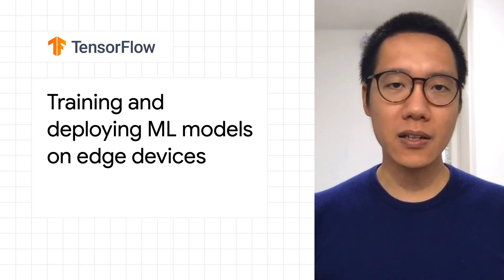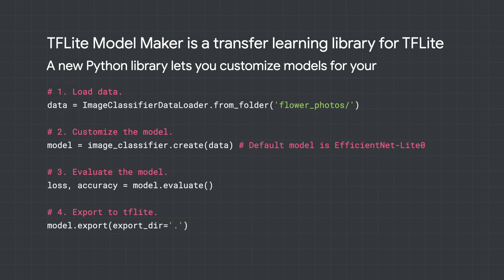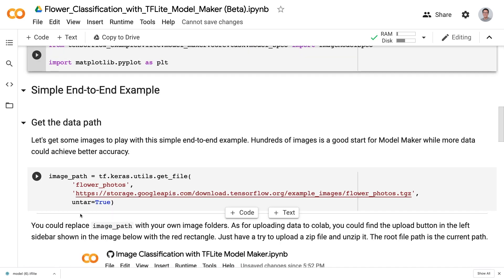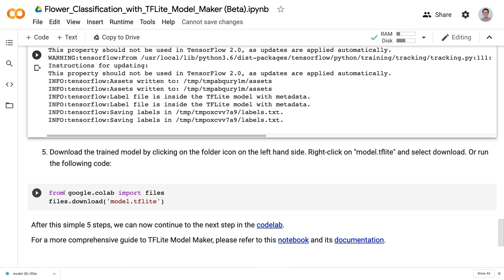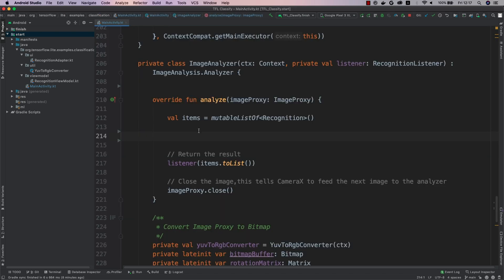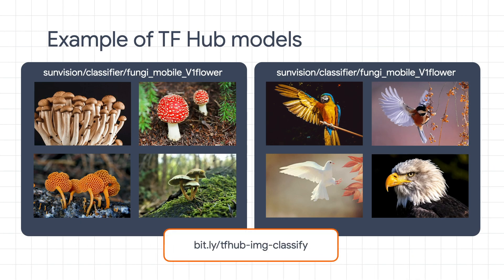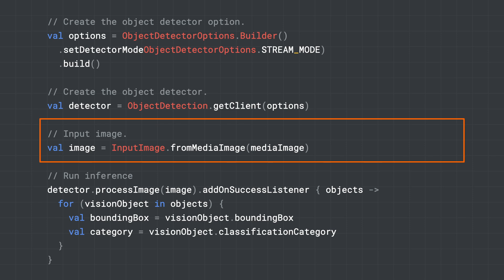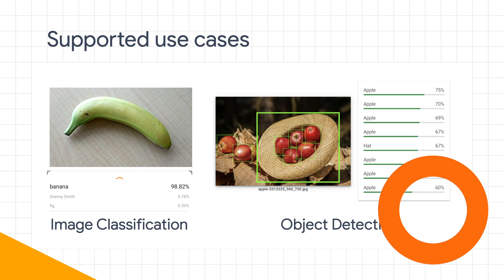Training and deploying ML models on edge devices (TF Fall 2020 Updates)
Learn how to train and deploy an ML model on an Android app in just a few lines of code with TensorFlow Lite Model Maker and Android Studio. From here you can then explore how to use various tools from Google to turn a prototype into a production app. Presented by Khanh LeViet, Developer Advocate for TensorFlow (@khanlvg).